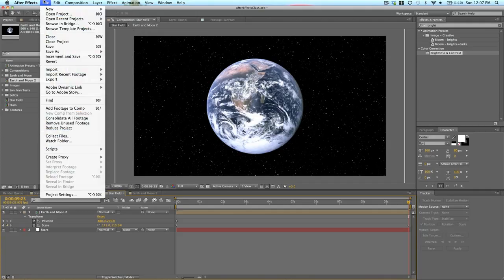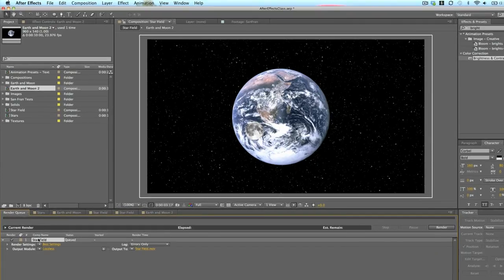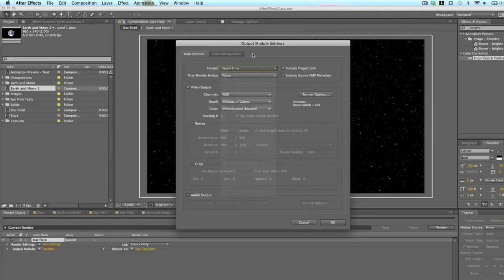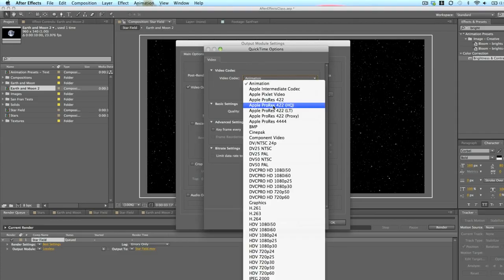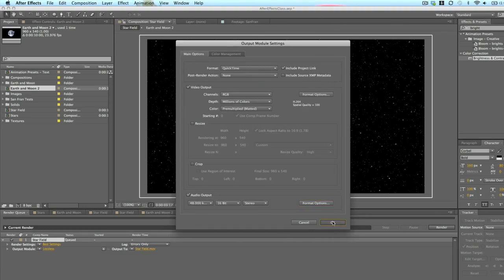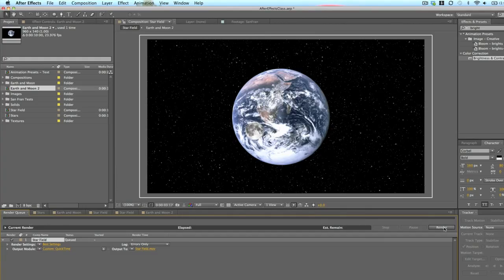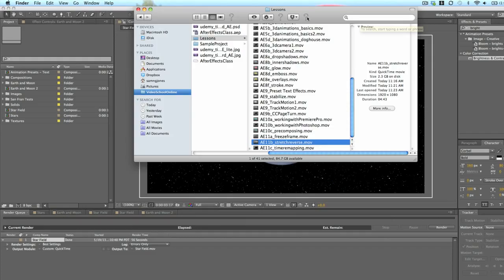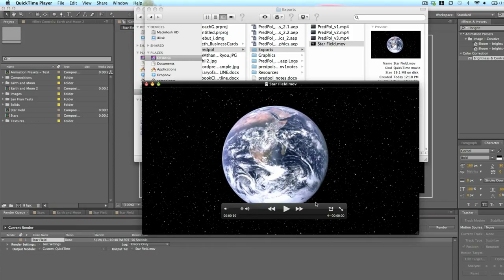Motion Graphics in Adobe After Effects lesson 39